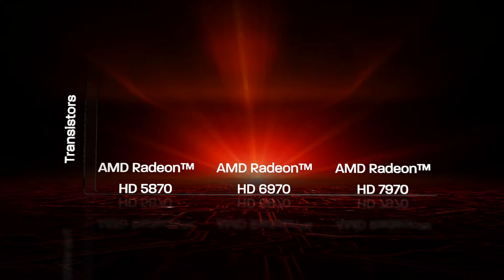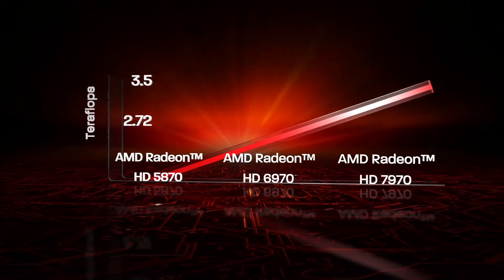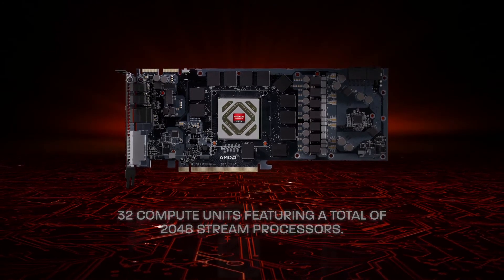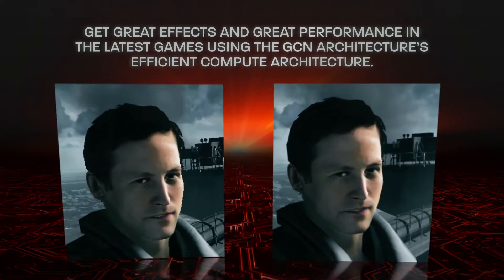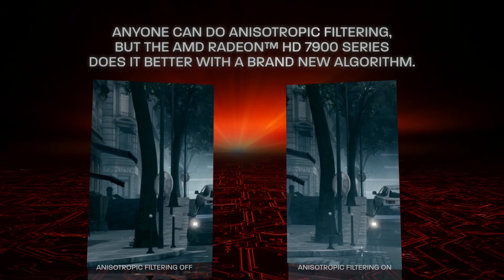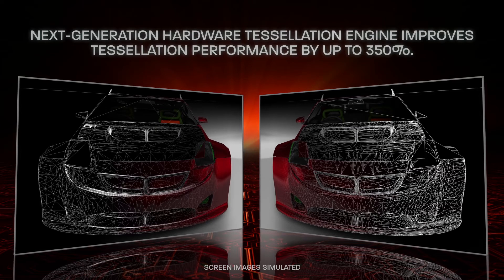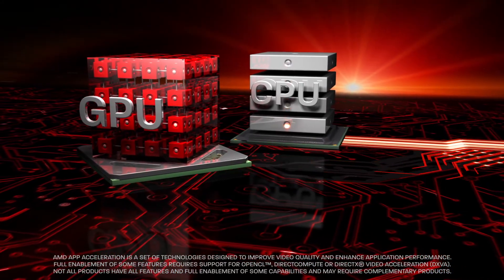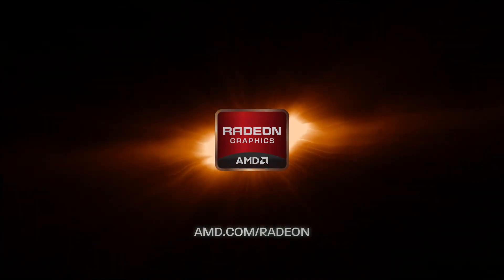Club 3D Radeon HD 7000 Series New Architecture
A new design for AMD's unified graphics processing and compute cores that allows them to achieve higher utilization for improved performance and efficiency.